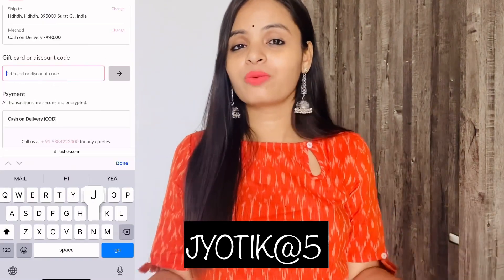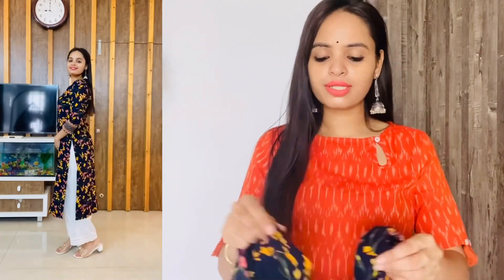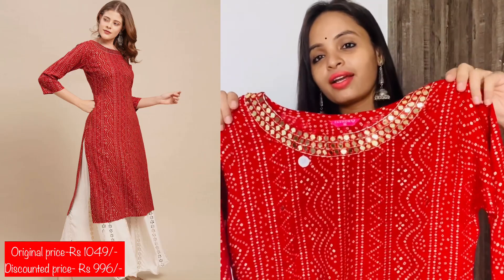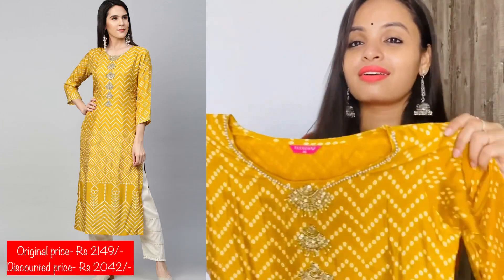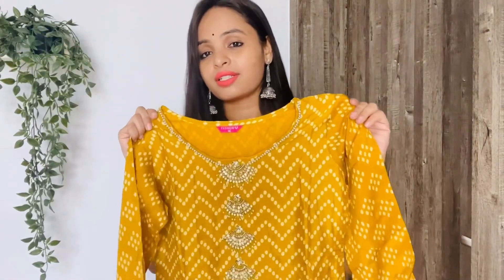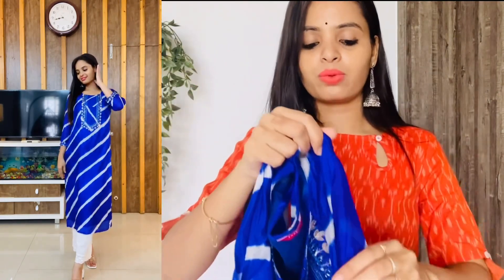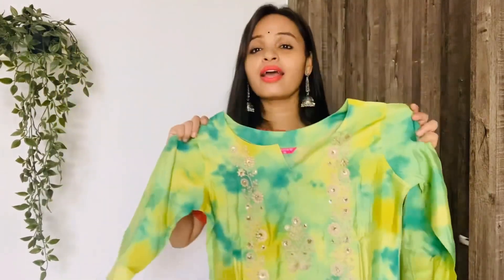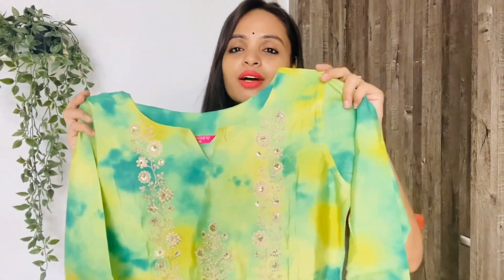Fashor Festive Wear Kurta Set Try On Haul|| Best Affordable Festive kurtas|| Jyoti Abhishek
My Measurements:
Height: 5ft 4in
Bust Size: 34in

Explore designer Kurtis online at Fashor. From A-line Kurti, and Anarkali Kurti to cotton Kurtis, Sequins and Fancy Kurtis, and embroidered Kurtis, Fashor is the one-stop solution for all party wear and festive branded Kurtis at Fashor. You can buy Kurti for women online with an easy return policy.